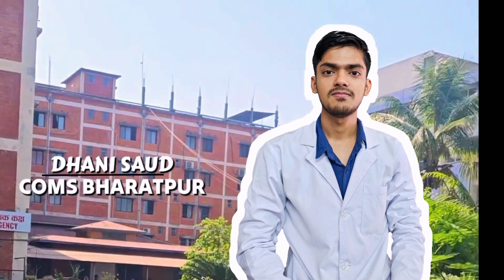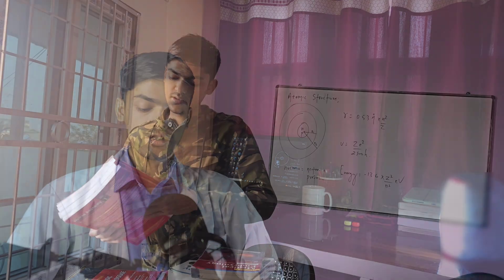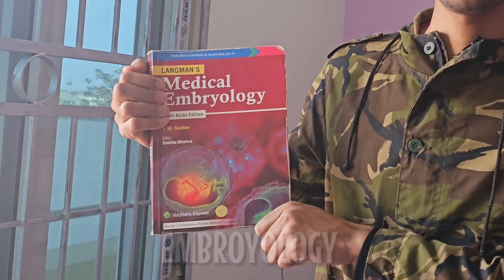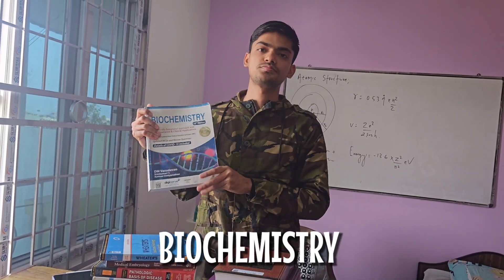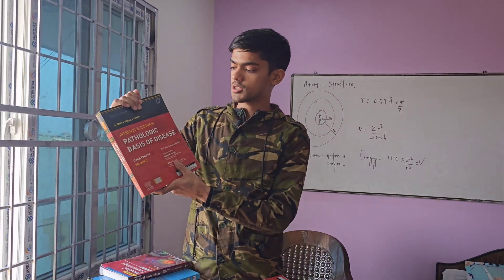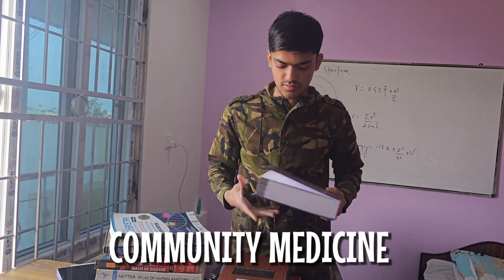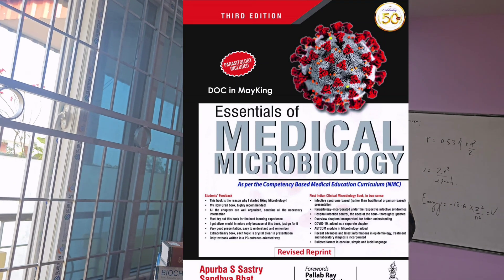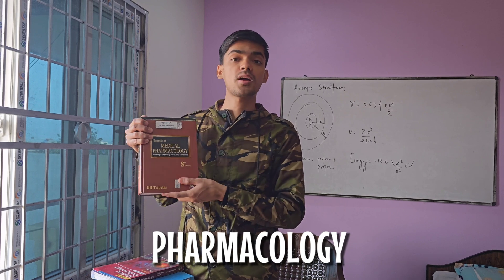Books for First Year MBBS - Kathmandu University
best books for 1st year mbbs, mbbs books, books for 1st year medical course, books for 1st year mbbs
COLLEGE OF MEDICAL SCIENCES
Coms मेडिकल कलेज चितवन
Coms मेडिकल कलेज
Coms medical college chitwan
Coms chitwan
Coms medical college
College of medical sciences chitwan